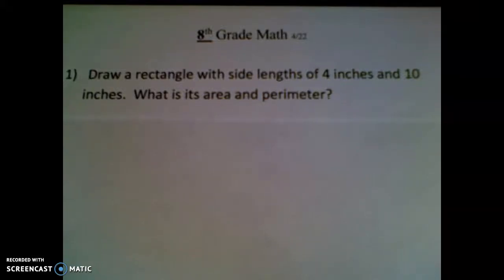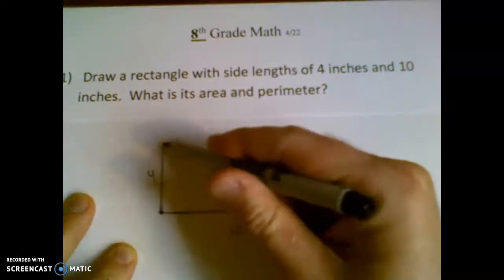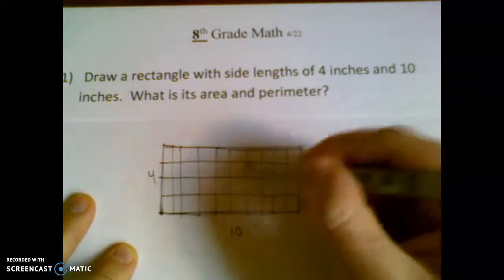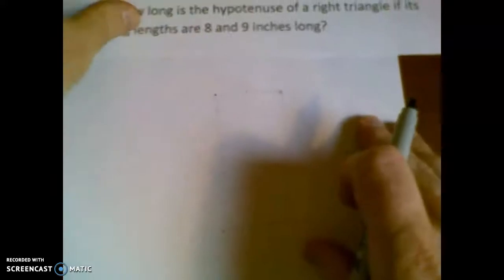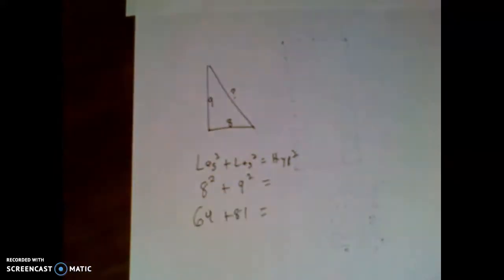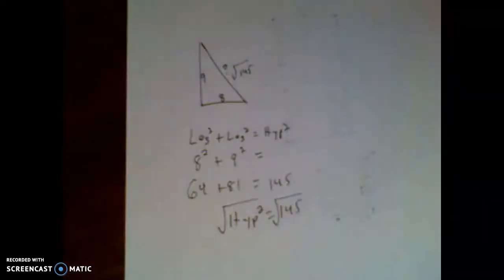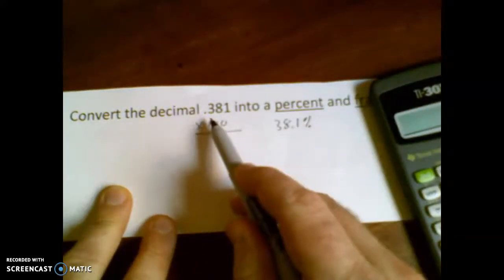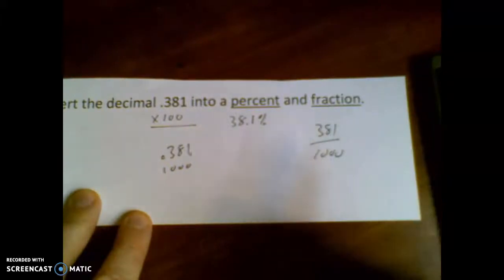Warm ups 4/22_Regular